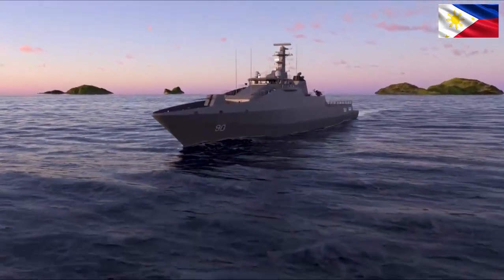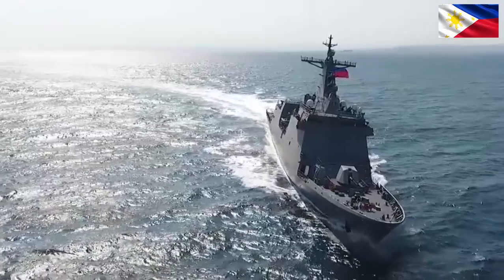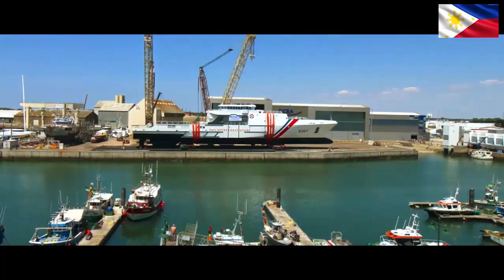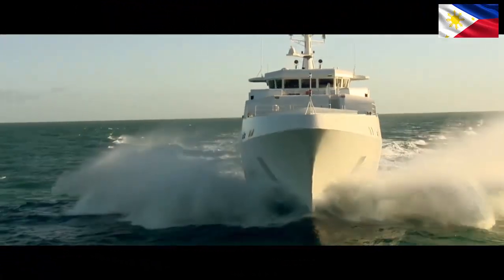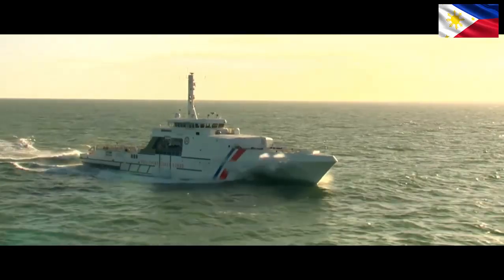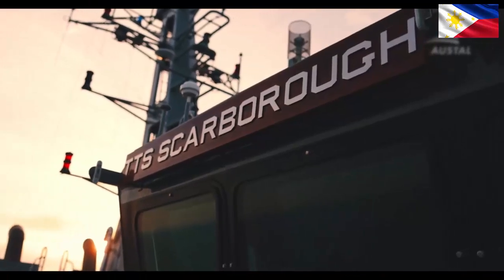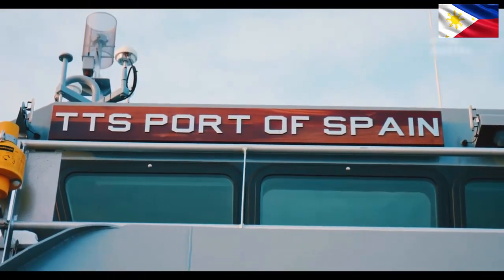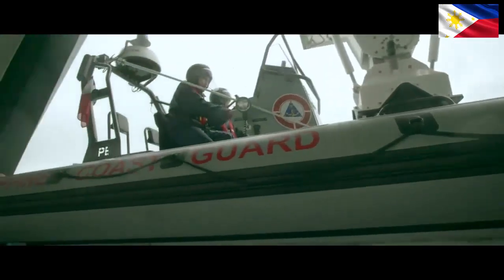A Multi-Faceted Guardian: The Ideal Vessel for the Philippine Coast Guard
The vast Philippine archipelago, with its diverse landscapes and complex maritime challenges, demands a Coast Guard equipped with adaptable and multi-functional vessels. While there's no single "perfect" ship, a strong contender could be a hybrid design incorporating the strengths of various vessel types:

Combining the best:

    Size and Endurance: Drawing inspiration from Offshore Patrol Vessels (OPVs) like the BRP Gabriela Silang, this vessel would have a medium-sized displacement (around 2,000-3,000 tons), offering a balance between range, payload capacity, and maneuverability. This allows for extended patrols in the Philippine Exclusive Economic Zone (EEZ) while remaining agile for navigating archipelagic waters.
    Speed and Agility: Borrowing from Fast Attack Craft (FACs) like the BRP Gabriela, the design would incorporate high-performance engines and a lightweight construction, enabling rapid response to threats and effective close-quarters operations. This is crucial for countering illegal activities and conducting search and rescue missions in archipelagic regions.
       Mission Versatility: Taking a cue from Multi-Mission Vessels (MMVs) like the BRP Kalahi-class, the vessel would have a modular design with configurable decks and compartments. This allows for quick adaptation to various missions, from fisheries protection to humanitarian assistance and disaster relief. The modularity also facilitates future upgrades and integration of specialized equipment.

Additional Features:

    Unmanned Systems Integration: Incorporating docking stations and launch systems for Unmanned Aerial Vehicles (UAVs) and Unmanned Surface Vehicles (USVs) would expand the vessel's operational reach and situational awareness. This technology aids in reconnaissance, surveillance, and target acquisition, particularly in high-risk areas.
    Advanced Sensor Suite: Equipping the vessel with cutting-edge radars, sonar systems, and electronic warfare capabilities would enhance its detection and identification abilities, crucial for maritime law enforcement and countering transnational crimes.
    Sustainable Design: Considering the Philippines' commitment to environmental protection, the vessel could incorporate fuel-efficient technologies and green practices to minimize its environmental impact while maintaining operational effectiveness.

Optimizing for the Philippines:

Remember, the "ideal" vessel ultimately depends on the specific needs and priorities of the Philippine Coast Guard. Factors like budgetary constraints, personnel training, and regional partnerships will influence the final design and capabilities. However, by combining the strengths of different vessel types, incorporating innovative technologies, and prioritizing versatility and sustainability, the Philippine Coast Guard can acquire a fleet that effectively safeguards the nation's maritime interests in the evolving 21st century.

This is just a conceptual proposal, and the specific design and features of the vessel will depend on various factors and strategic considerations of the Philippine Coast Guard.